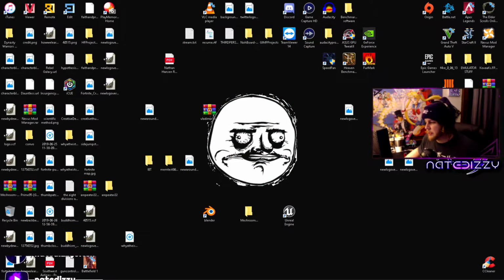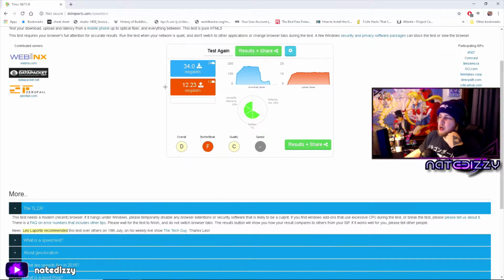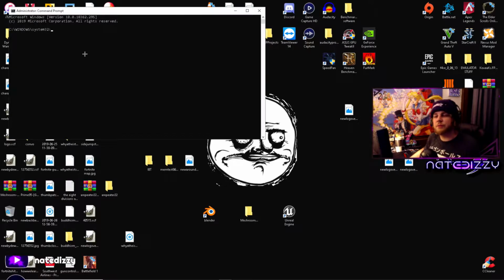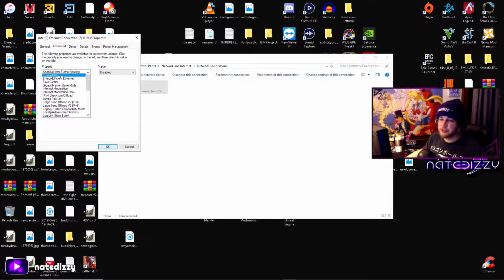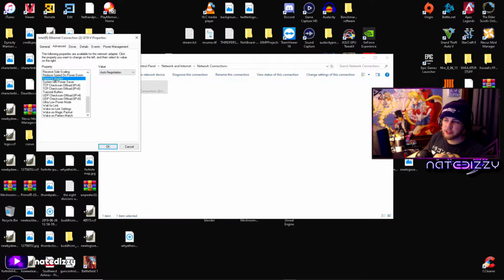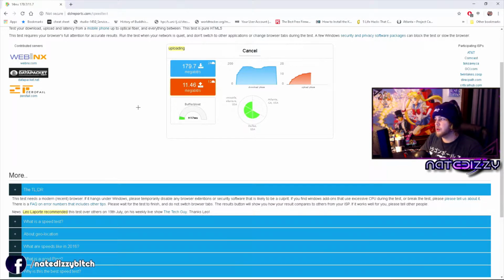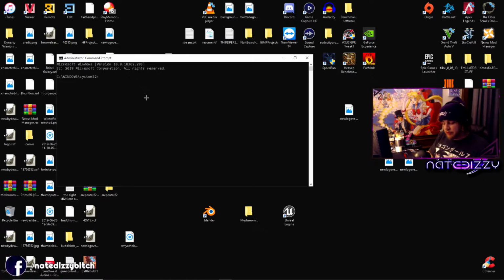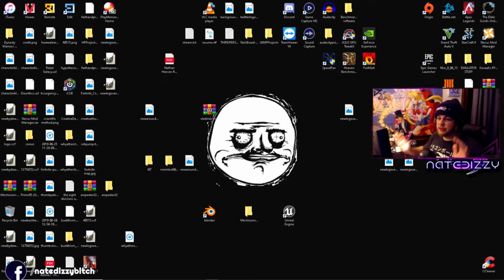Changing These Windows Settings Might Fix ALL Your Problems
In this video I go over the best Ethernet Adapter settings in Windows as well as a little know option that can make a massive difference in gaming performance.

Mucho Love-O